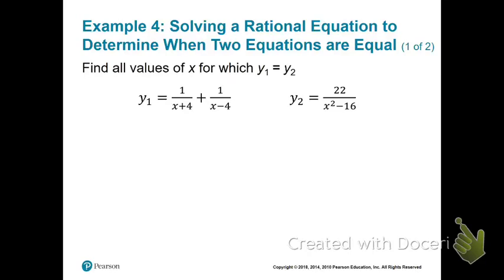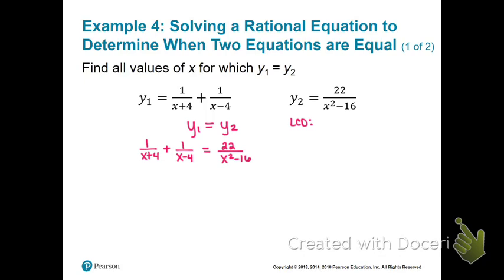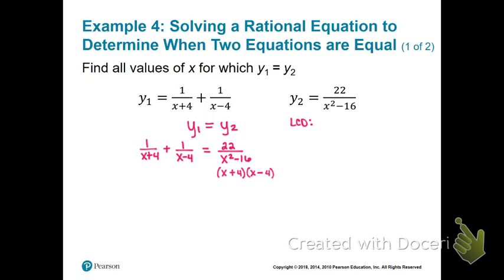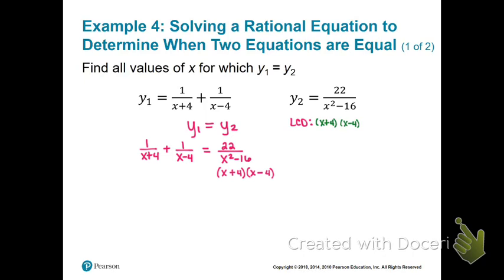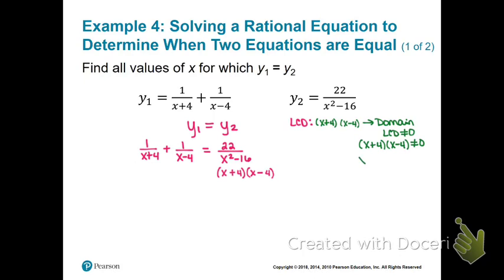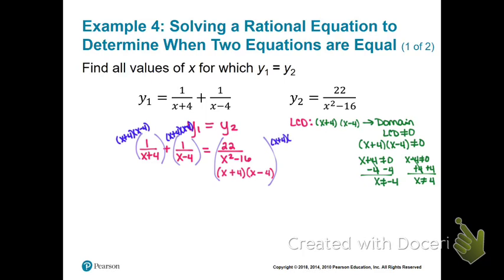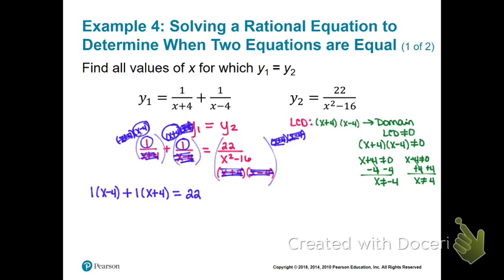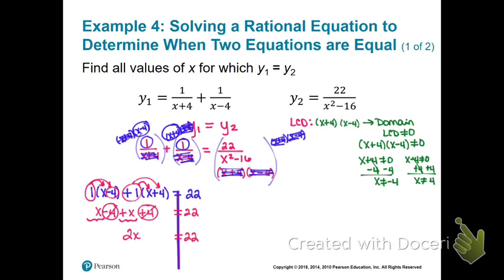A3 1.2 Example 4